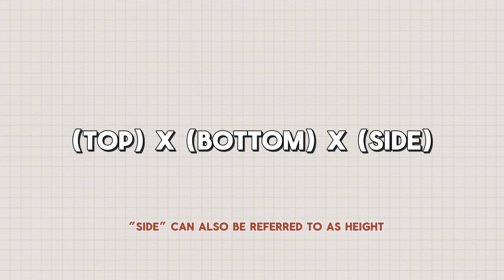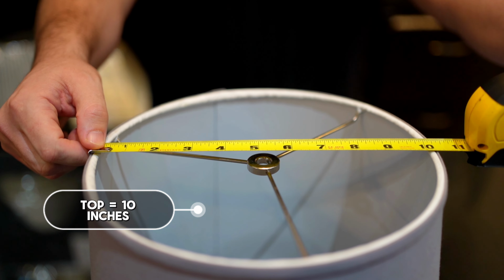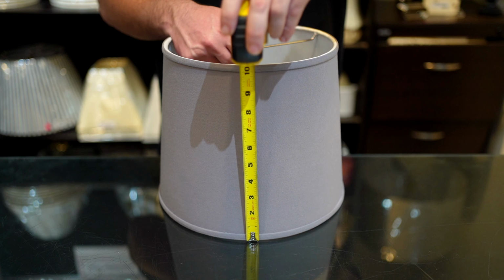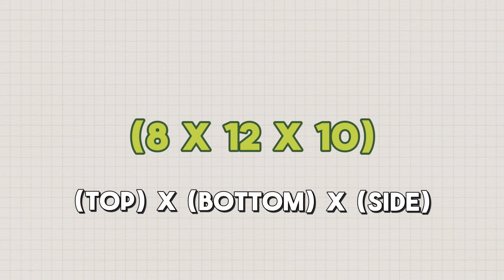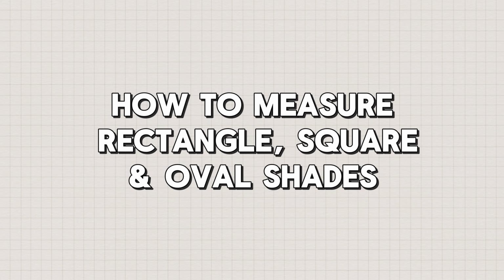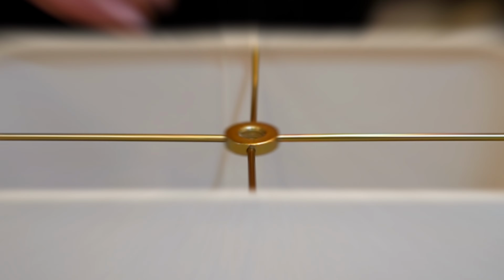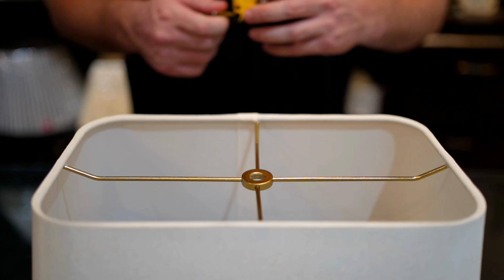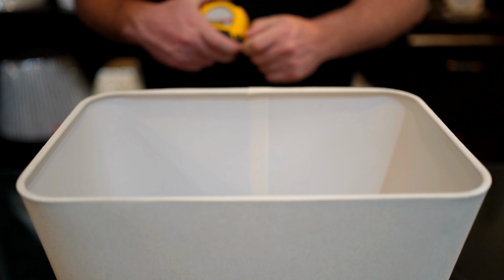How to Measure Your Lampshade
In this video we will show you how to measure a lampshade, taking into account the different shapes and styles. These measurements are the same we use on our website, making it easy to purchase your next shade. or come see us at our showroom in Midtown Manhattan!